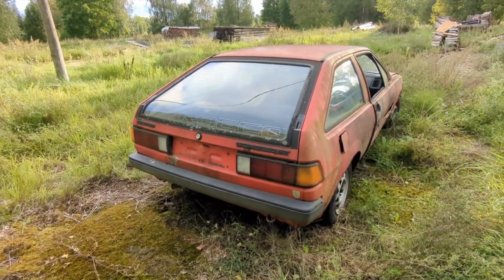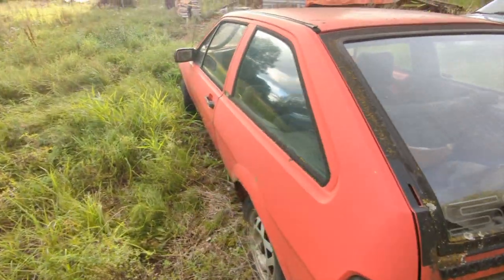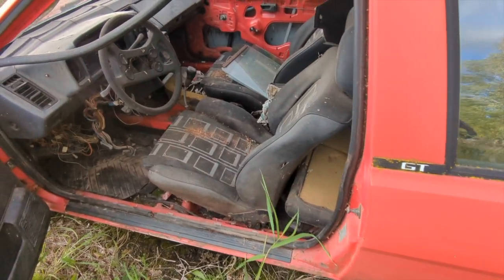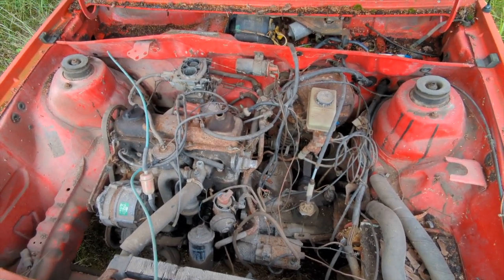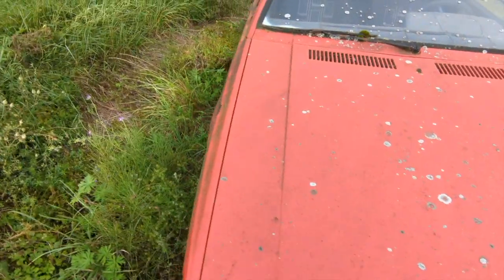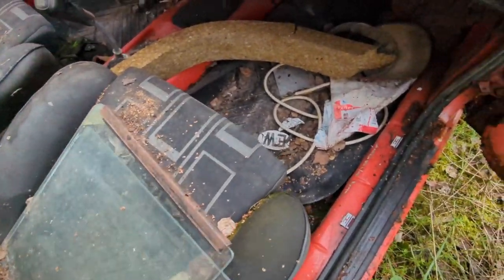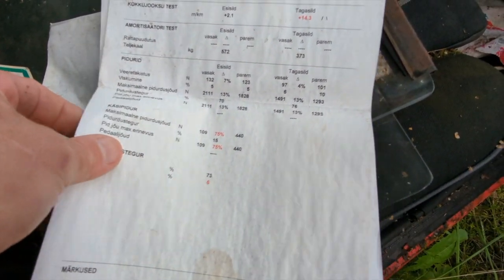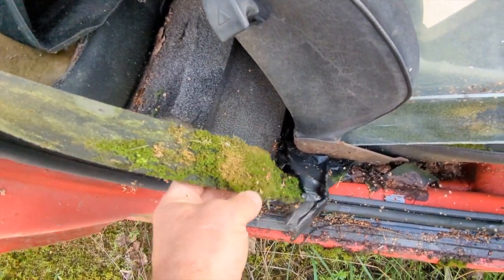Exploring my first car. VW scirocco 2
it has been sitting in this spot for a few years.